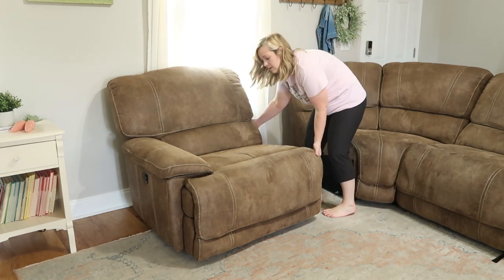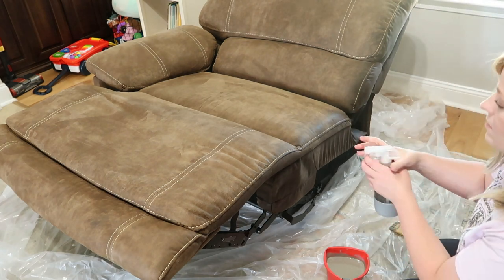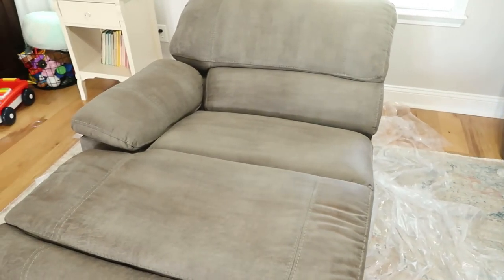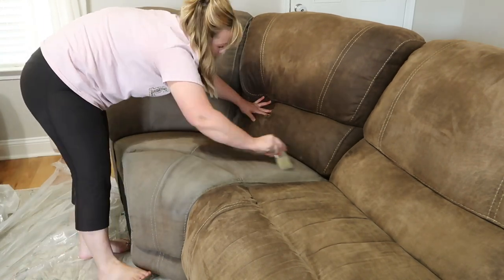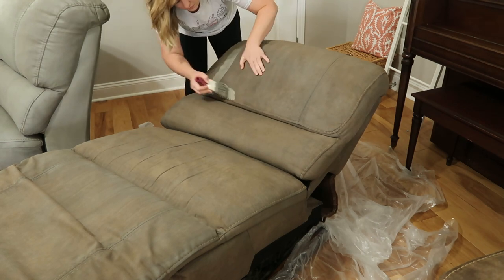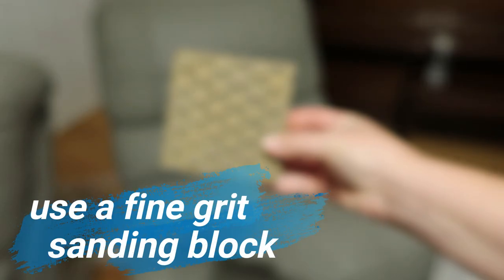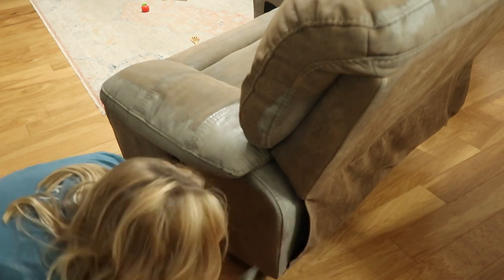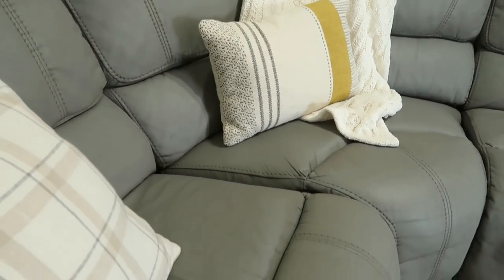I PAINTED MY COUCH! // COUCH MAKEOVER // CHALK PAINTED COUCH DIY // HOW TO PAINT UPHOLSTERY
Hey sweet friends! I have a MASSIVE DIY project Im sharing today! I painted my couch!!! I know this sounds kinda strange but Im going to show you my method to this beautiful couch makeover. I hope your excited -- I know I am!! Let me know what you guys think!

--Ashleigh

*Products used in today's video :
Krylon Chalky Ultra Deep Base ( water based ) Tintable Chalk Paint (Valspar color// gauntlet grey)

Valspar Angle paint brush